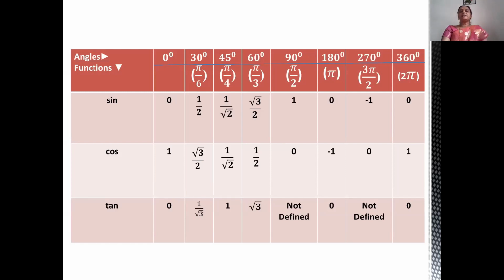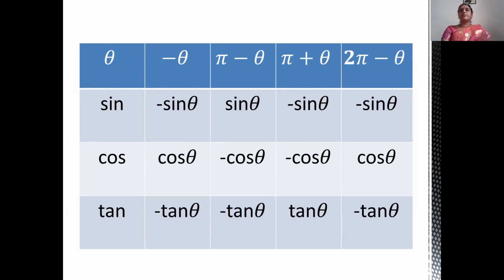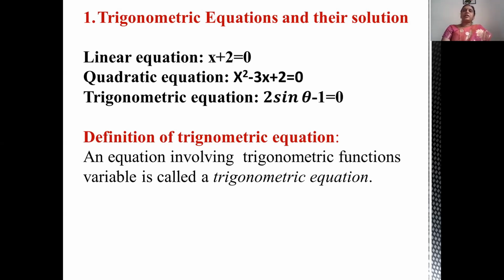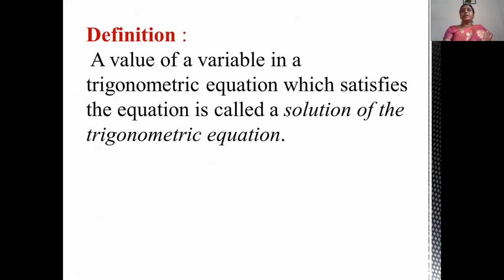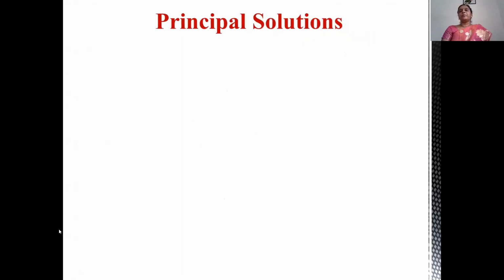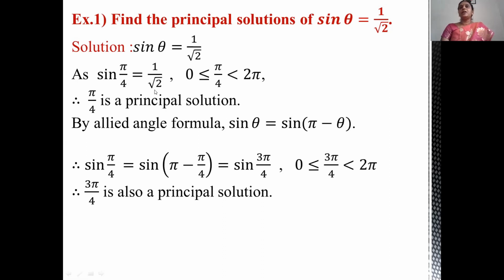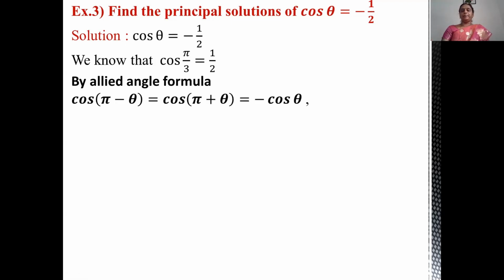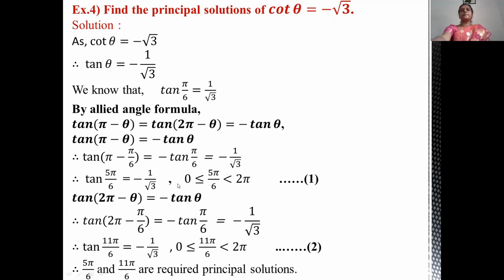Trigonometric Functions| Principal Solutions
Subtopic - Trigonometric equation, Solution of trigonometric equation, Principal solutions and its problems.